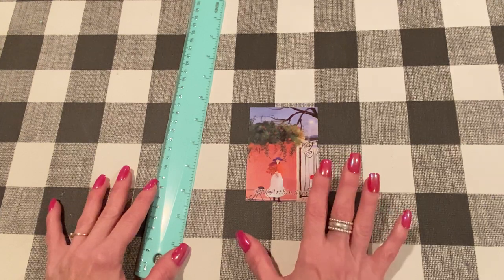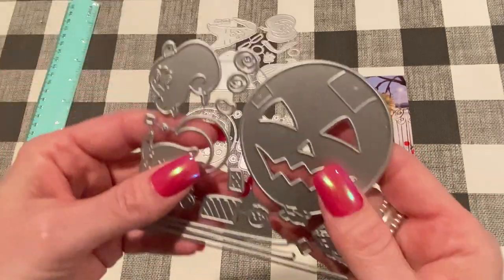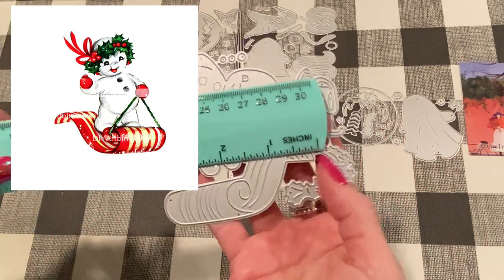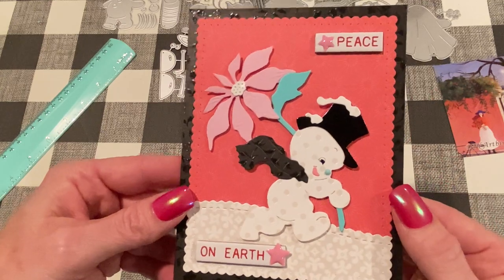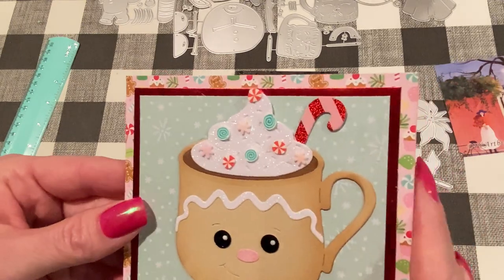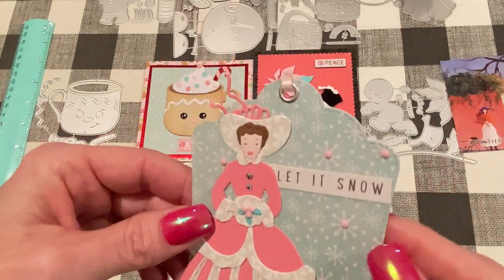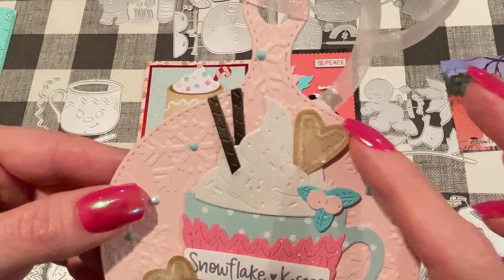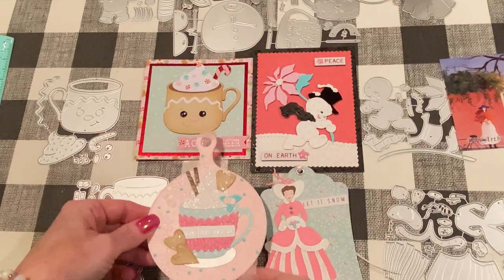Christmas cards and tags ~ featuring new DIYArtbin Store dies